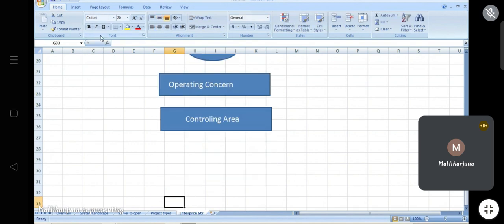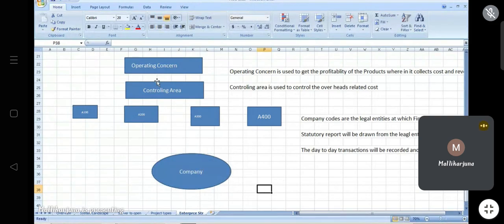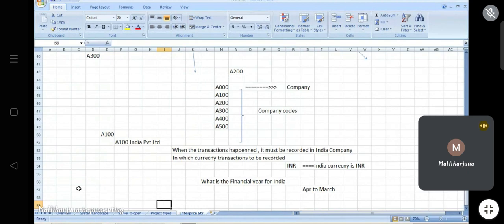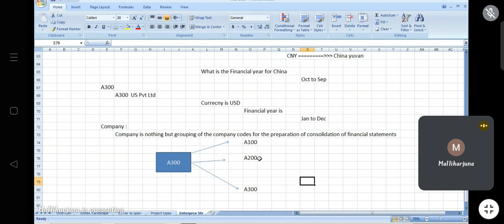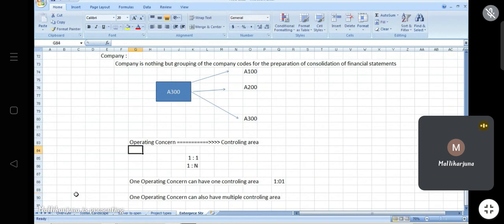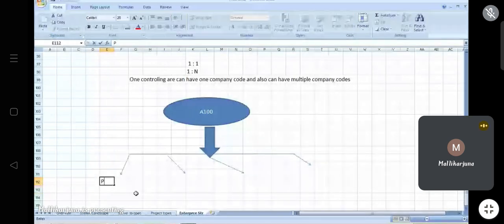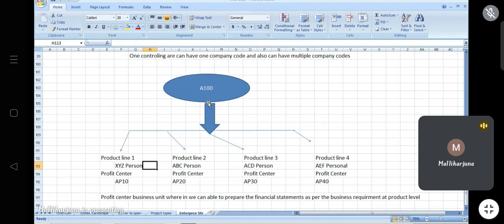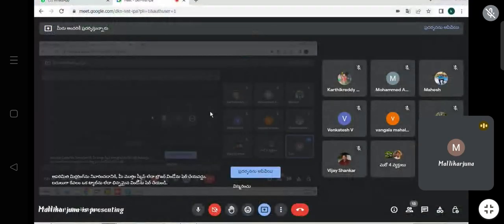Day 3 Company structure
SAP FICO Day 3 about Company structure